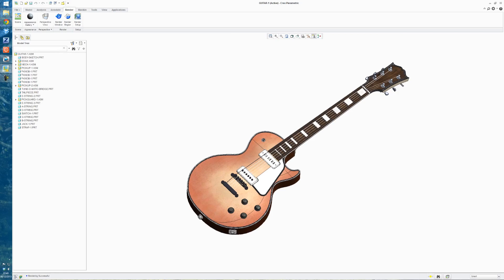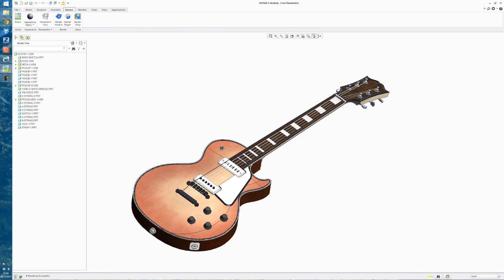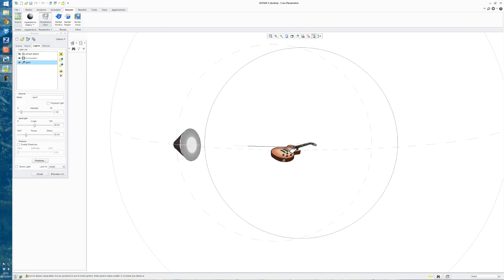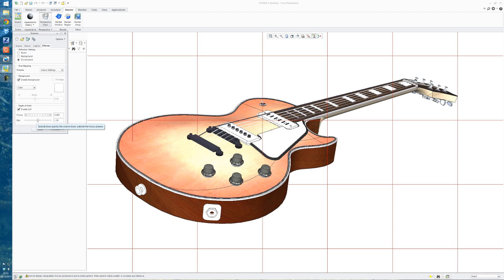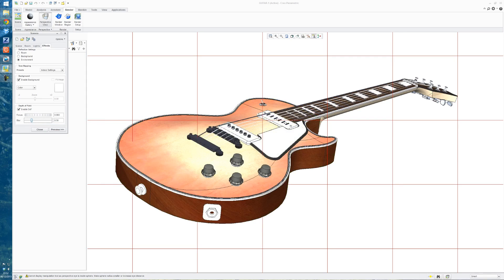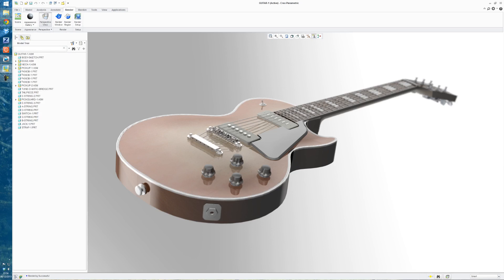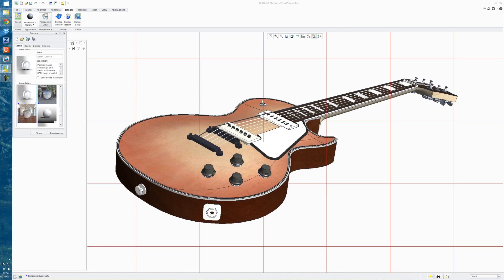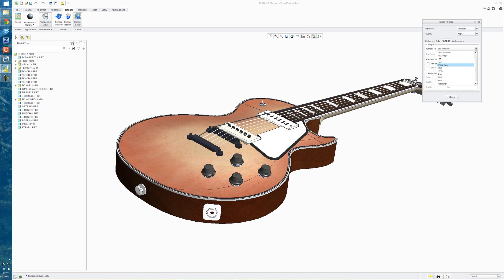Basic rendered image setup in Creo (Pro/Engineer)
A very simple render setup to get basic results. From this point you have to tweak the backgrounds and lighting settings to achieve the most desired results.